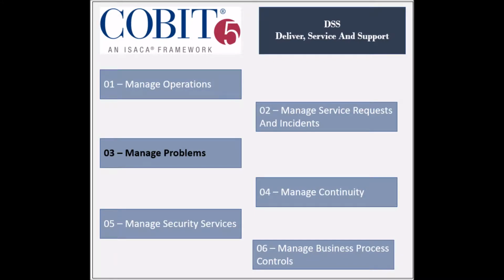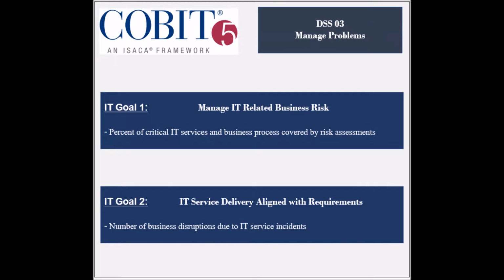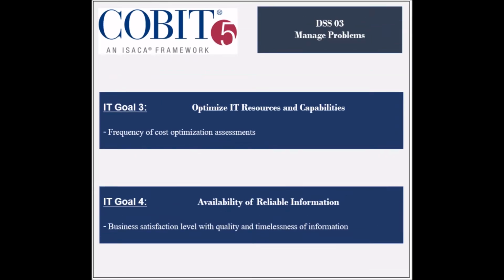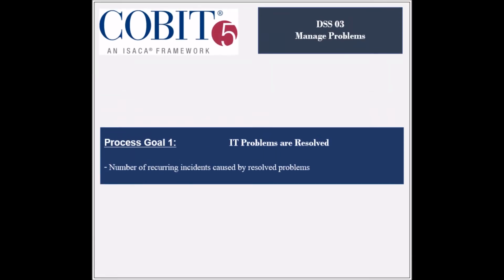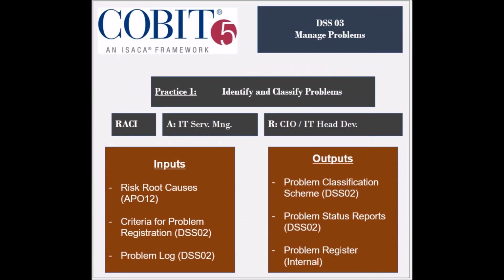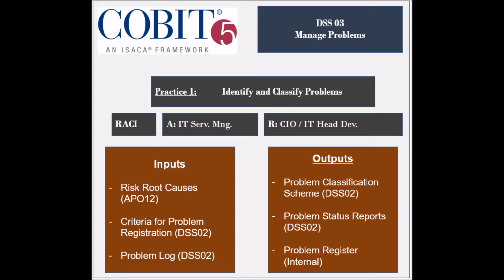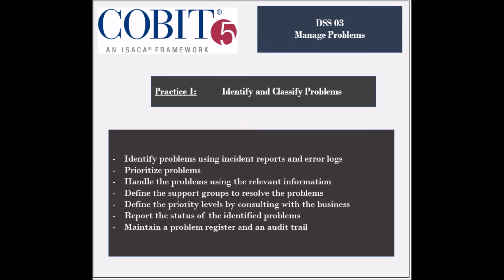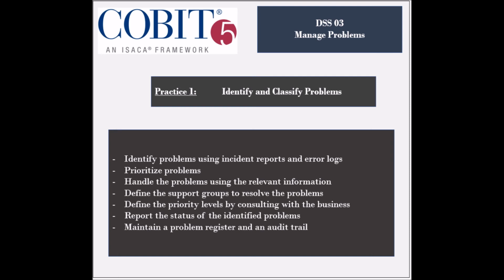COBIT Processes - DSS03 - Manage Problems 1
Goals, Practices